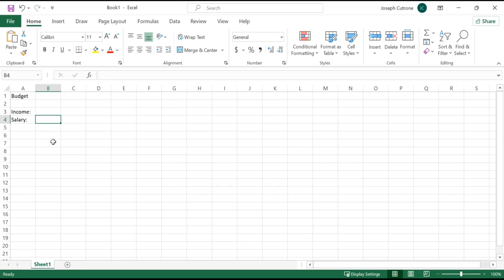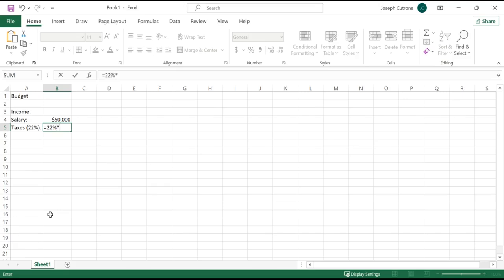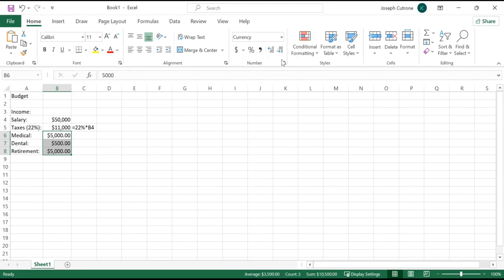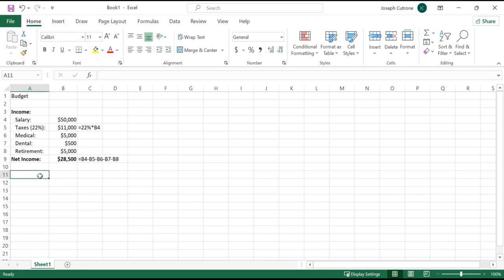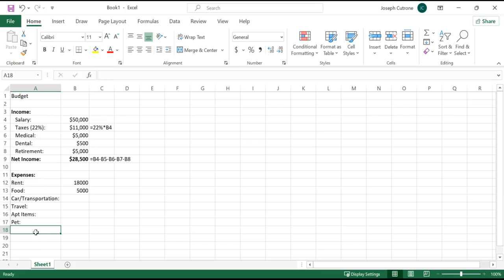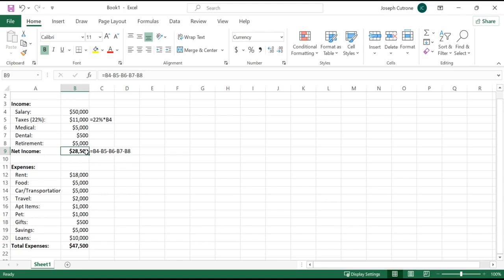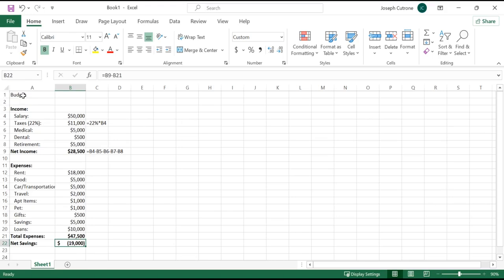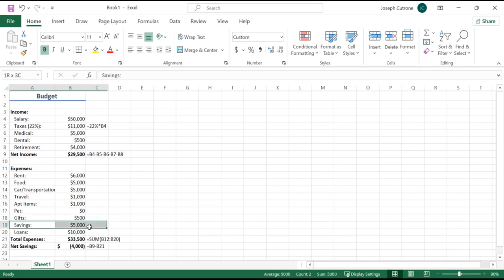Business Analytics with Excel Lecture 1 |Elementary to Advanced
*Timestamps:*

0:00 - Introduction to Business Analytics with Excel
10:00 - Data Preparation
20:00 - Data Analysis and Visualization
30:00 - Creating Interactive Dashboards
40:00 - Statistical Analysis and Forecasting

*Downloadable Resources:*